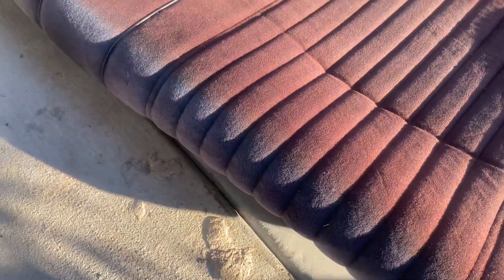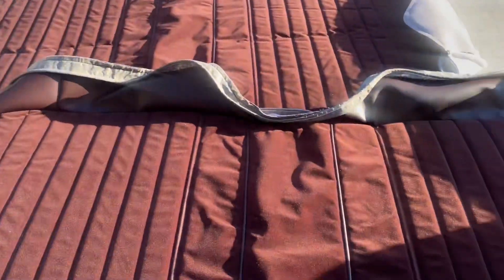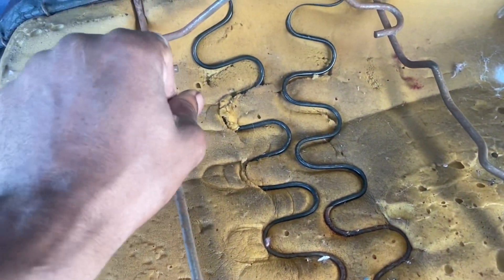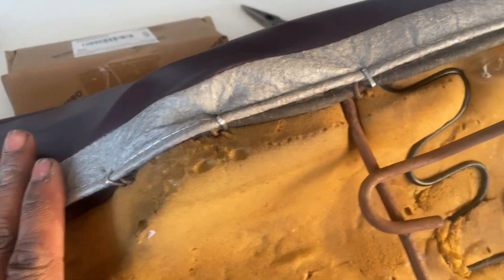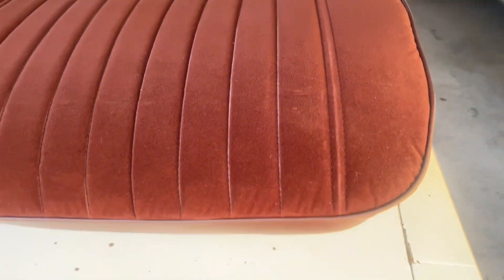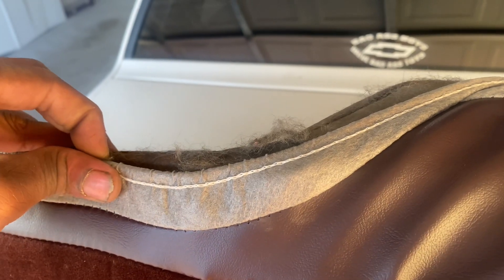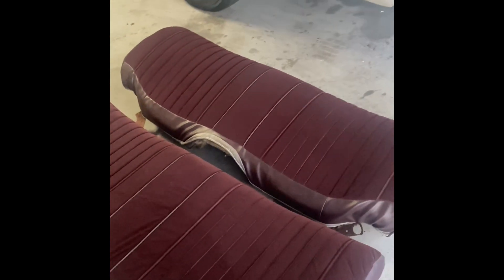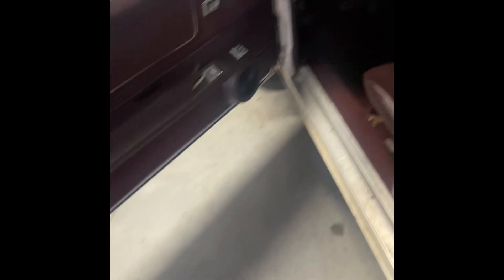Installed new seats in my 1985 Monte Carlo SS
Installed new rear seat covers into the Monte Carlo from mikes montes check it out!